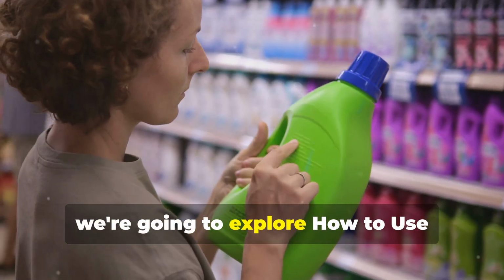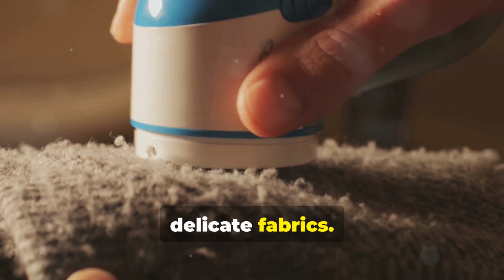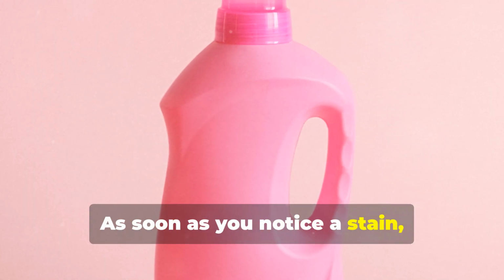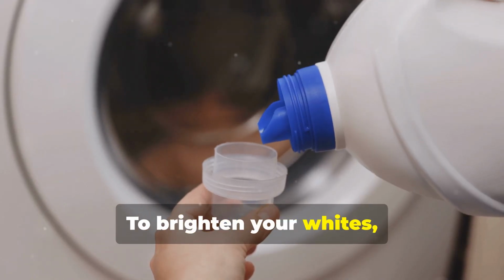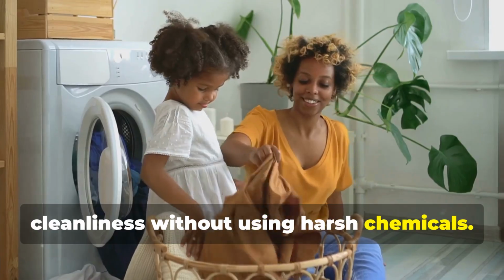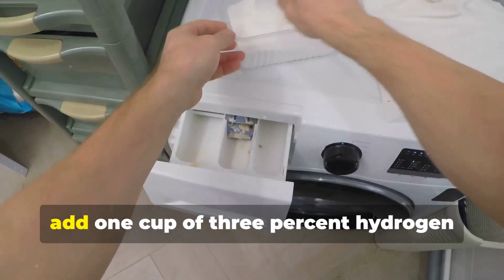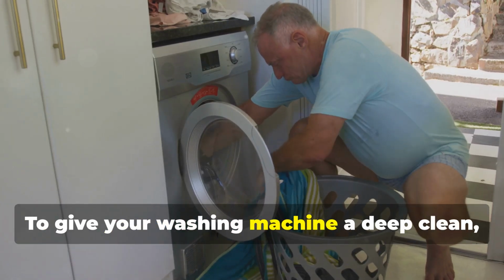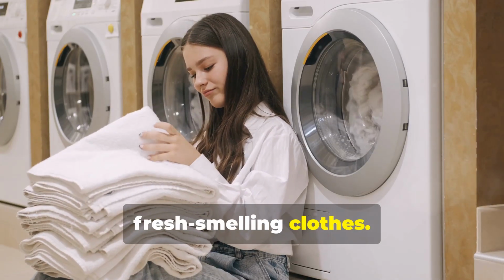How to Use HYDROGEN PEROXIDE In The LAUNDRY - 5 *DUMBFOUNDING* Tricks You've GOT TO Know TODAY!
Welcome to The Big Sweep, ladies and gentlemen!  Today's video is all about How to Use HYDROGEN PEROXIDE In The LAUNDRY - 5 *DUMBFOUNDING* Tricks You've GOT TO Know TODAY!

Hydrogen peroxide is such an underrated, all-natural product, that we just had to tell you more about it.  It's not just for the first aid kit, it's for the laundry room, too!

We'll dive into stain removal, odor elimination, and color brightening.  We'll also sanitize your laundry, and disinfect the washer, too!